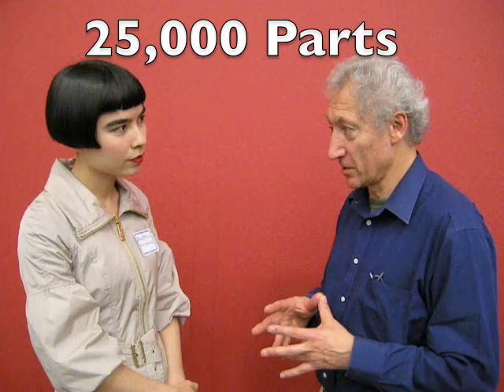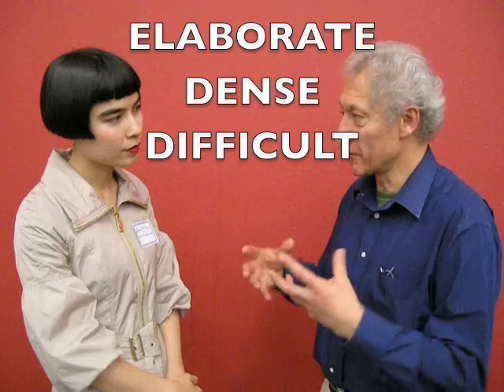Charles BABBAGE Expert Doron Swade on SIMPLICITY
ValleyZen interviews Doron Swade, Computer History Museum Guest Curator and Internationally Recognized Charles Babbage Expert.  Swade on the role of Simplicity, Space, and Silence in the Difference Engine # 1 and the Analytical Engine.